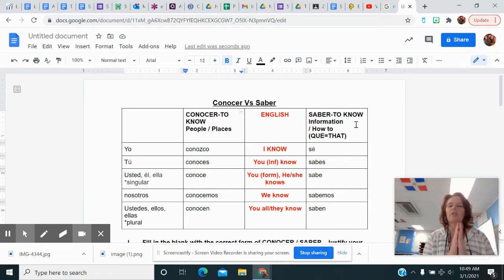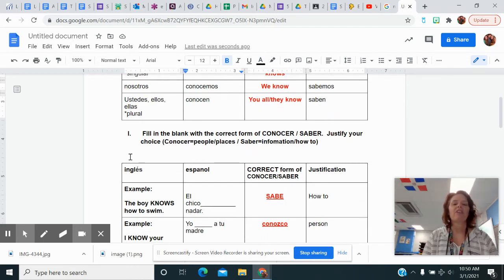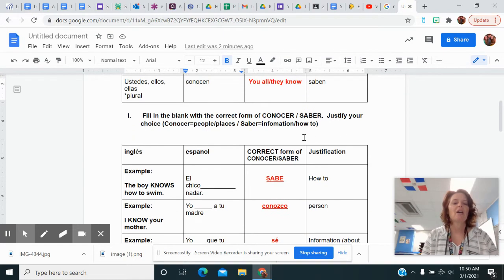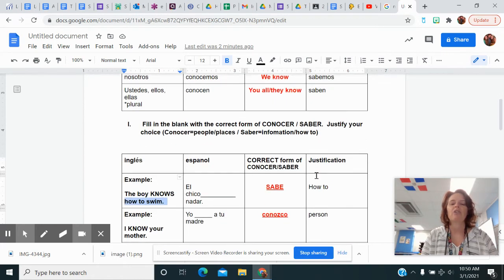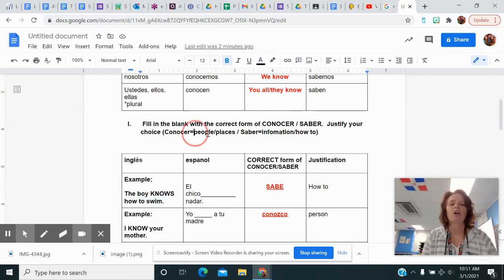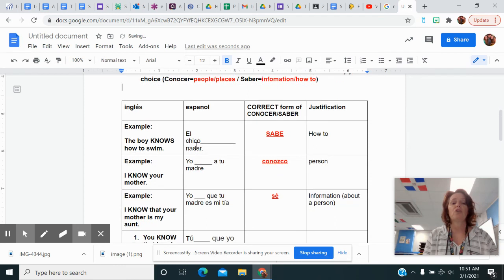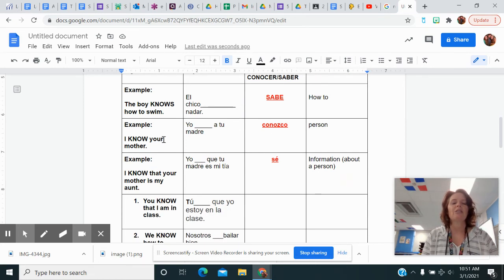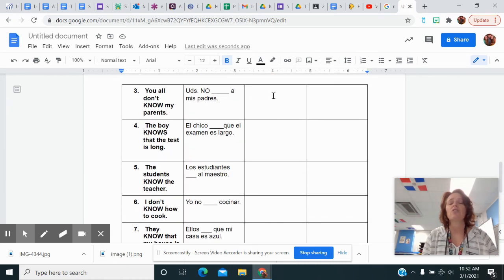CONOCER vs SABER